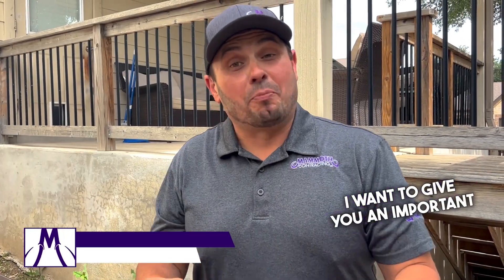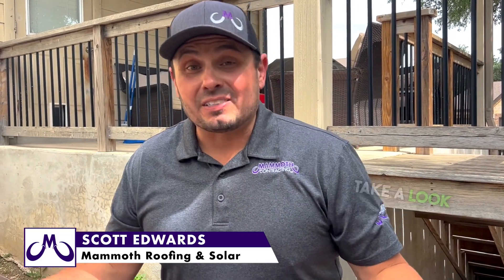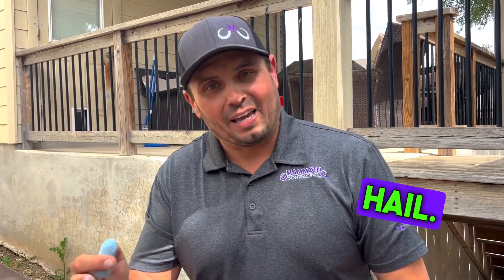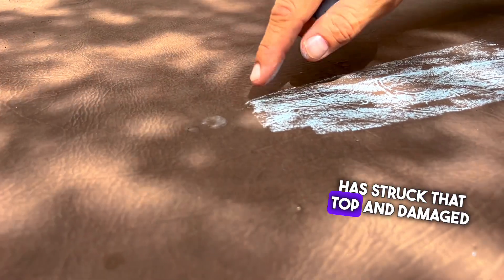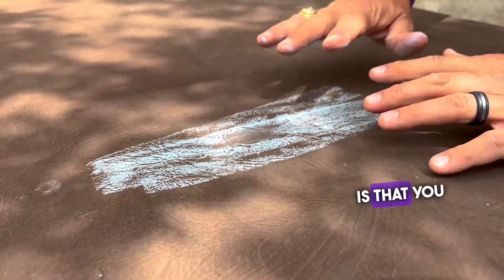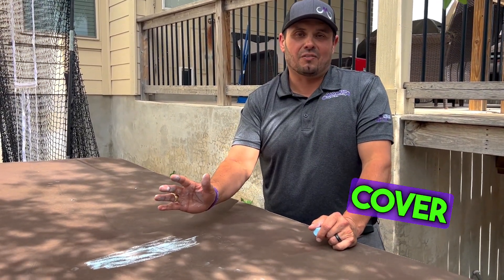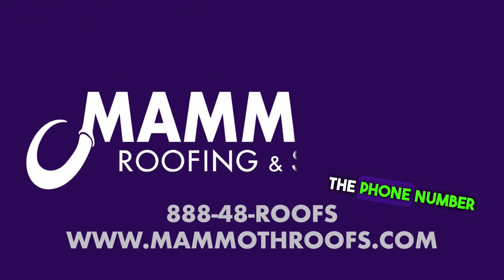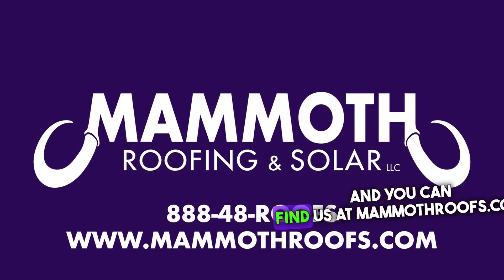Hail Damage? Let us Help You!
Hail season is HERE in Central Texas…and when a strong storm passes through, we know some of you don’t know where to start when it comes to pinpointing hail damage. Our highly-trained team at Mammoth Roofing & Solar is here to provide you with a FREE, detailed and accurate damage report for you and your insurance company.